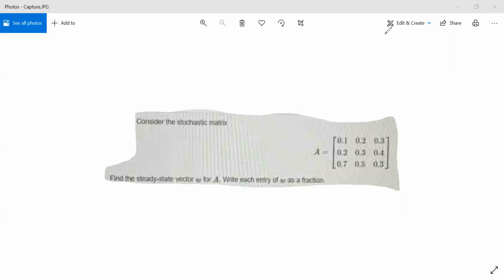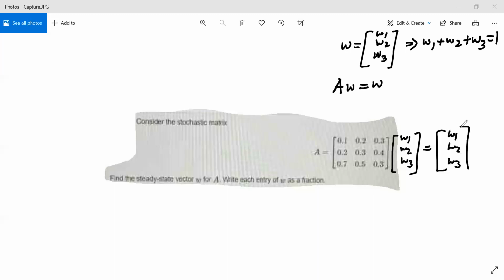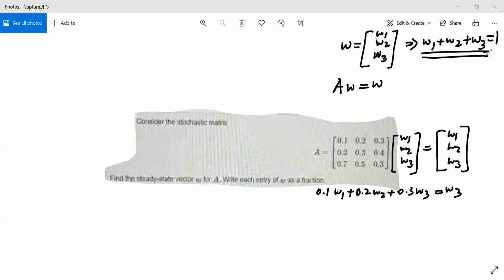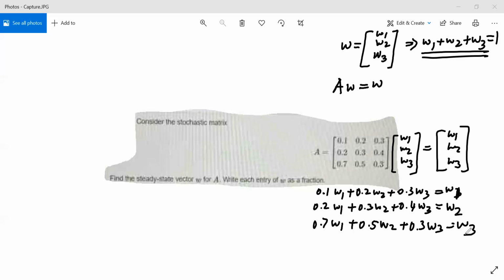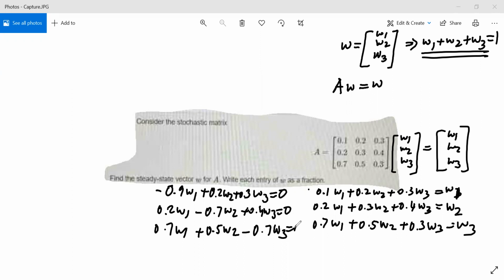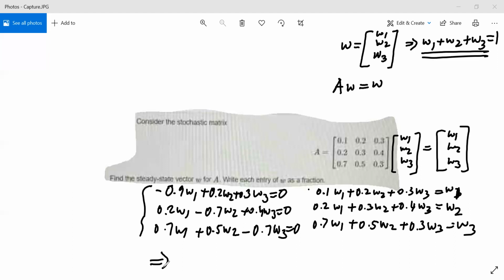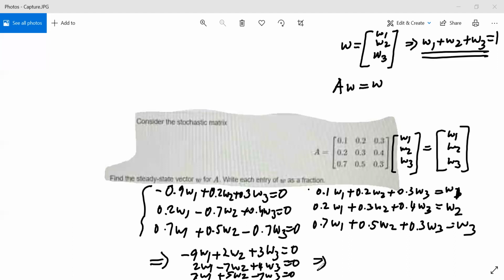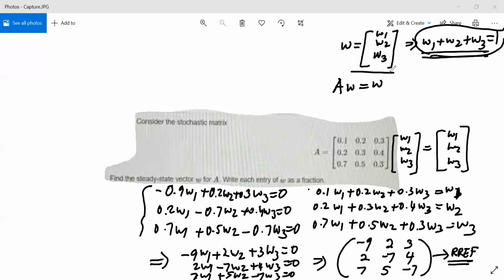Finding steady state vector